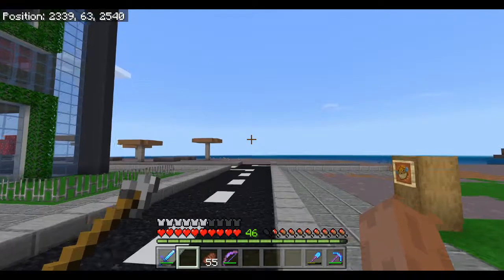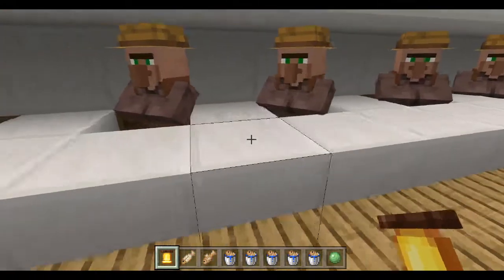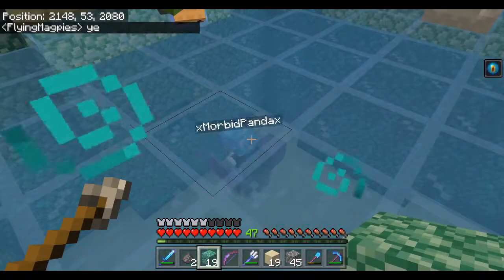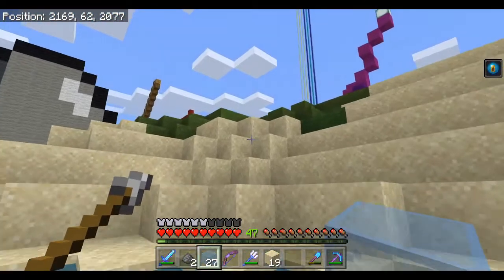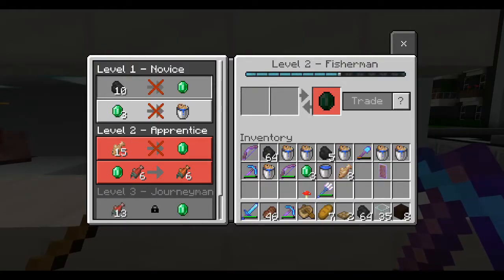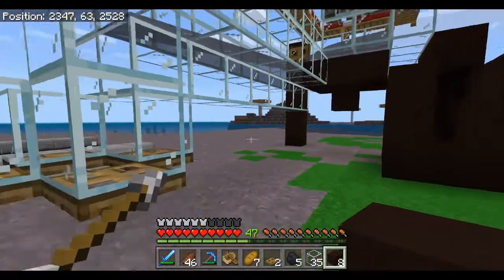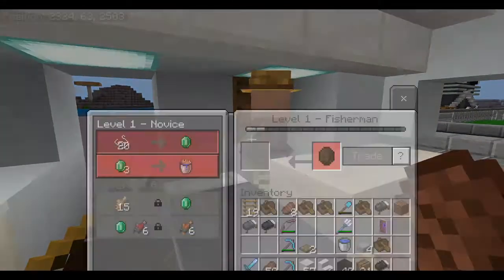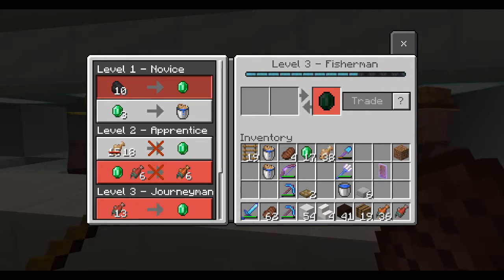TerraVentures Season 2: Episode 16: Fishing for Emeralds!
After many, many sessions of guardian farming, I have more raw cod than I can possibly eat... so the natural thing to do is to build an oversized trading hall...  and start raking in those emeralds!